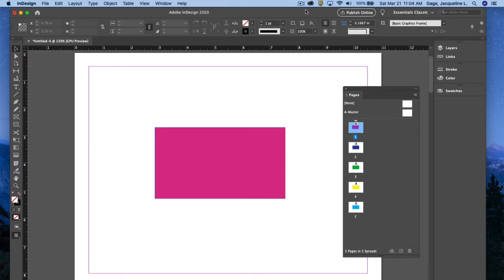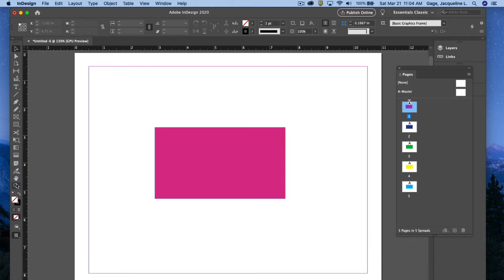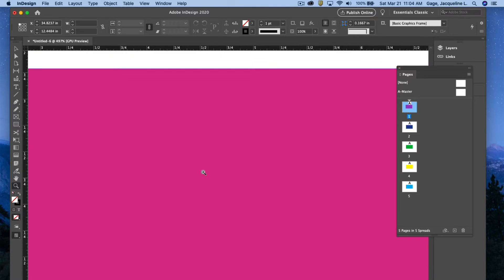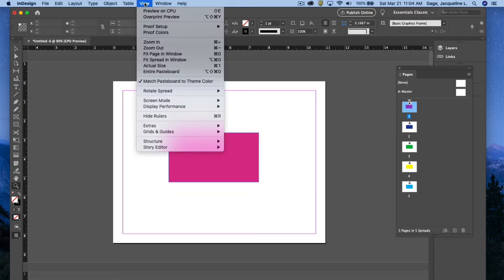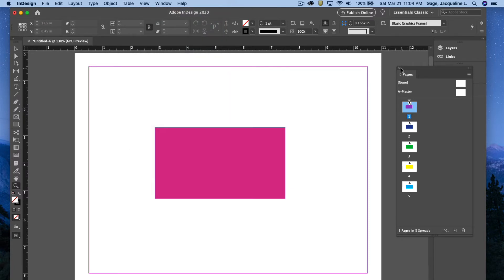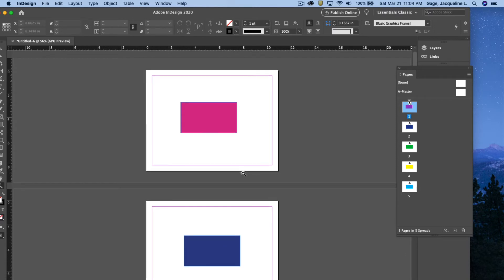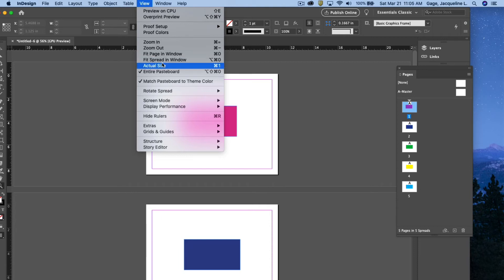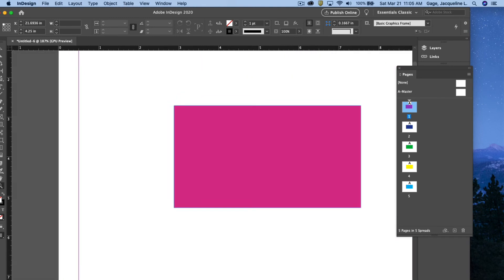InDesign CC 2020 - Zoom Tool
How to use the Zoom Tool in InDesign